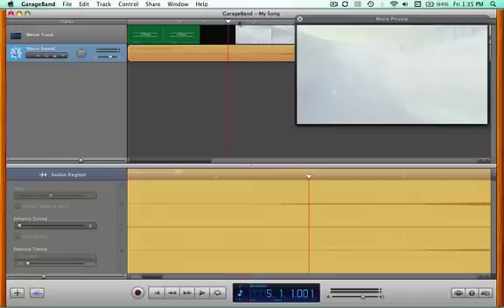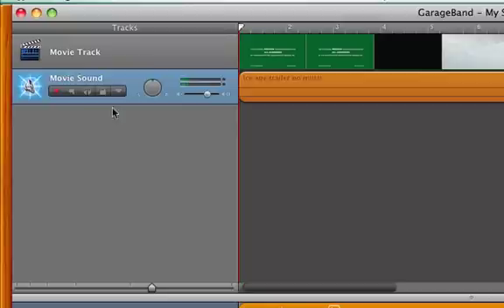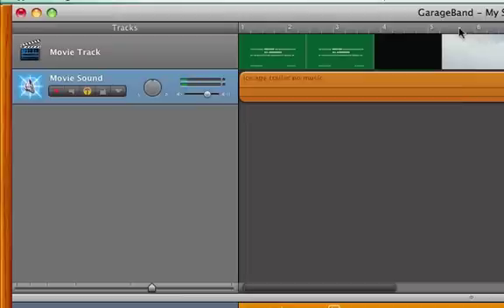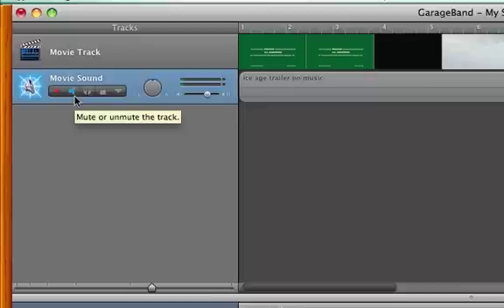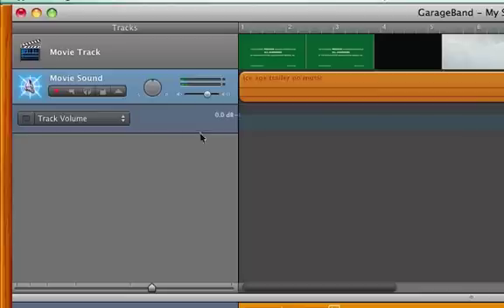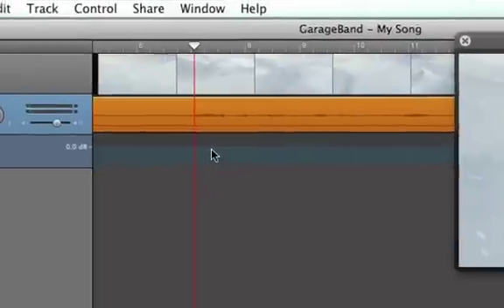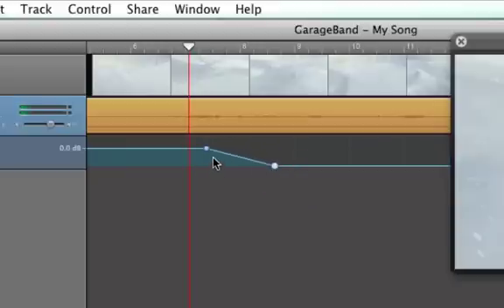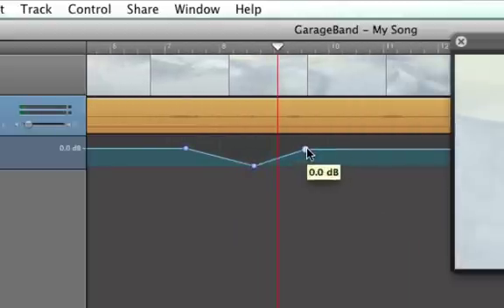Composing for film with GarageBand - stage 2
In stage 2 we learn how to mute the original soundtrack in case you need to balance your own music with it (or mute any music already on the film).